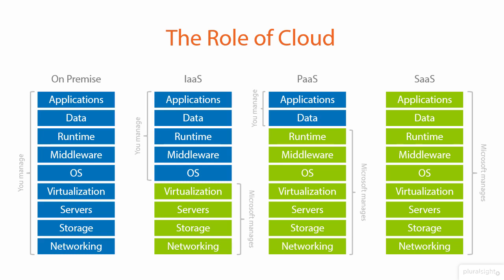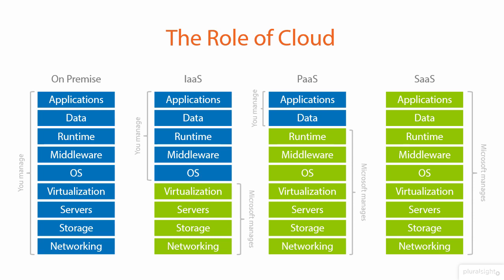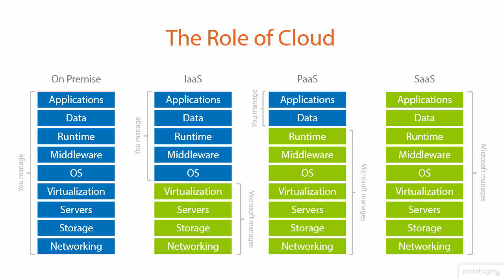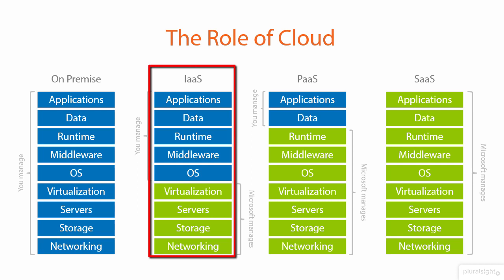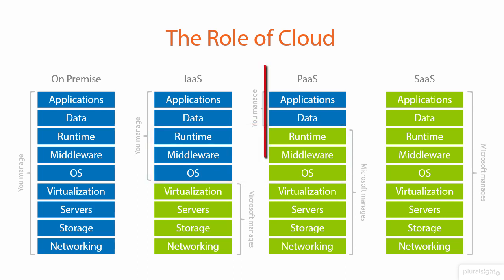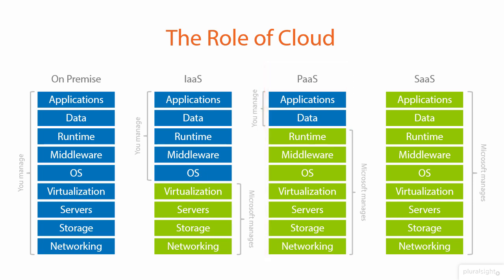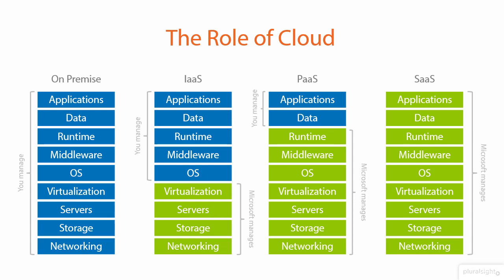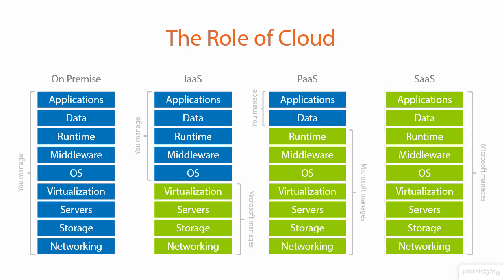What is Cloud Computing || The role of cloud || Cloud Computing Job Roles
What is Cloud Computing || The role of cloud

The Cloud Architect program is designed to make you an expert in cloud applications and architecture. It will enable you to master the core skillsets required for designing and deploying dynamically scalable, highly available, fault-tolerant, and reliable applications on three of the top Cloud platform providers — Amazon Web Services (AWS), Microsoft Azure and Google Cloud Platform. The program will give you an in-depth understanding of cloud services such as AWS Cloud formation, Azure resource manager, EC2, S3, Route53, VPC, Azure App Services, GCP and more. You’ll acquire the knowledge and skills for passing cloud architect certifications such as AWS Architect and Azure Architect.

This program consists of a structured learning path designed by leading industry experts. You will have access to 60+ live instructor-led online classrooms, 100+ hours of self-paced video content, simulation exams, a community moderated by experts, and other resources that ensure you follow the optimal path to your desired role of Cloud Architect. The course includes 16+ real-world industry projects that let you work your way through the technical challenges associated with cloud computing.

Why become a Cloud Architect?
With the increasing focus on cloud computing and infrastructure over the last several years, cloud architects are in great demand worldwide. Many organizations have moved to cloud platforms for better scalability, mobility, and security, and cloud solutions architects are among the highest paid professionals in the IT industry. According to a study by Goldman Sachs, cloud computing is one of the top three initiatives planned by IT executives as they make cloud infrastructure an integral part of their organizations. According to Forbes, enterprise IT architects with cloud computing expertise are earning a median salary of $137,957.